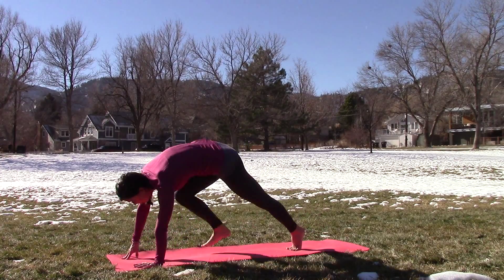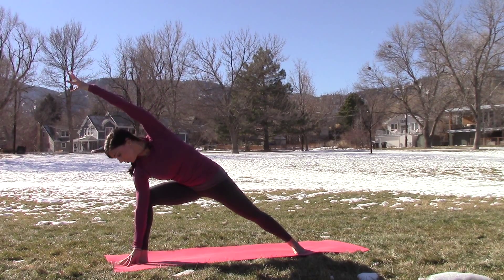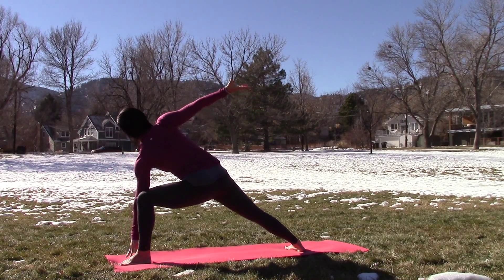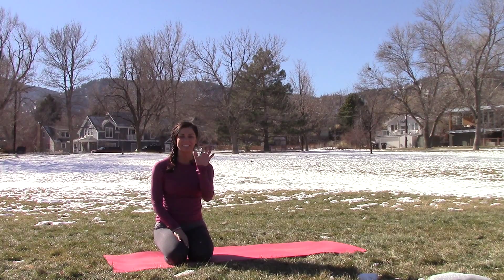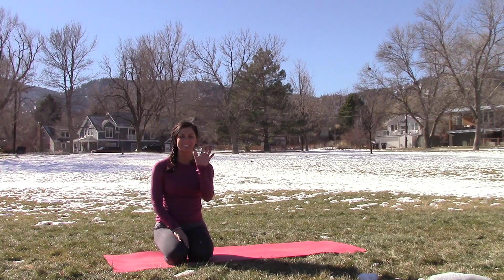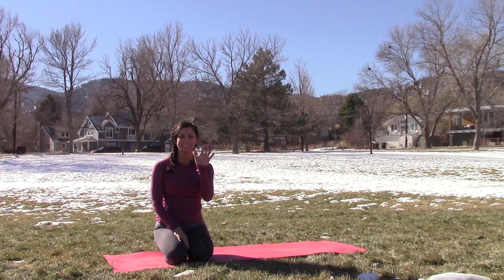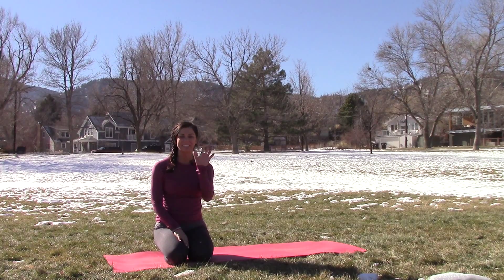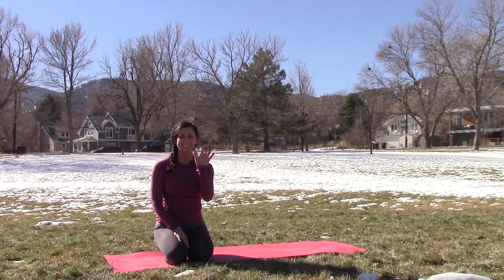Dancing Warrior Sequence: Boulder, CO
Join me as we flow through Warrior postures in beautiful Boulder, CO! Enjoy!